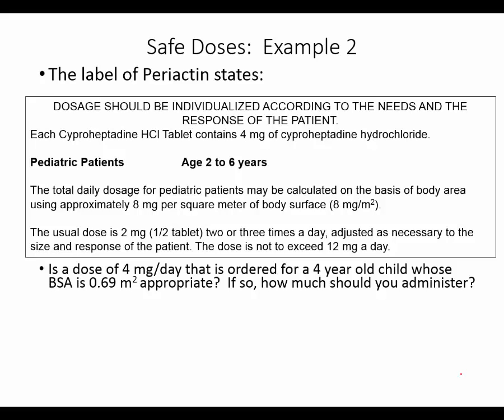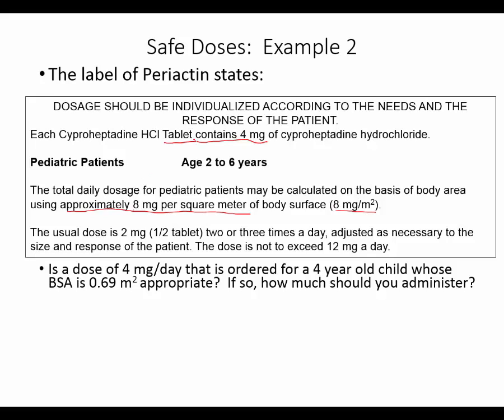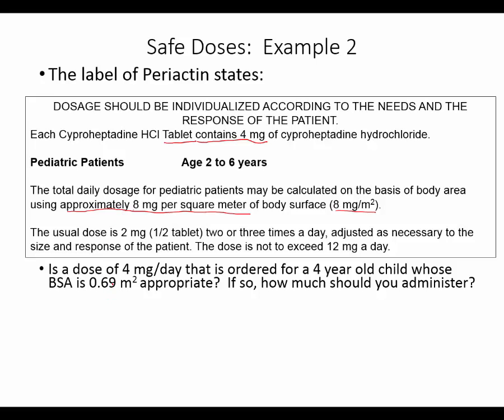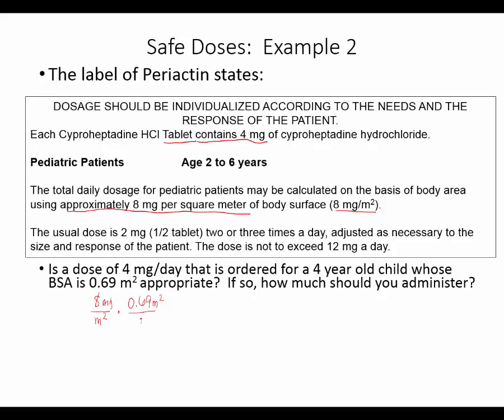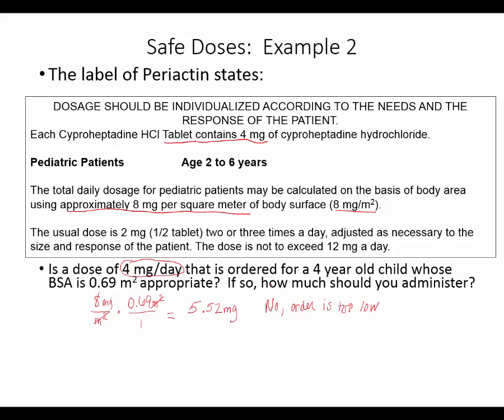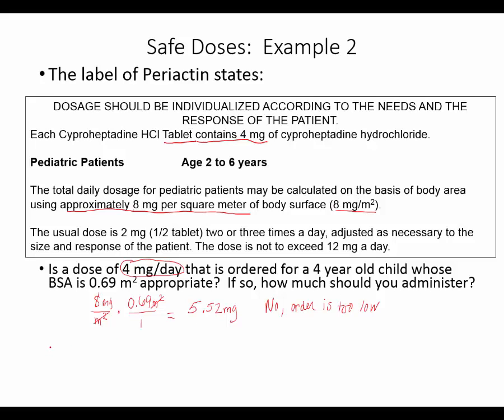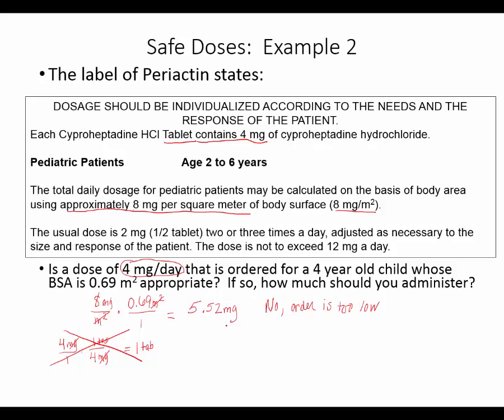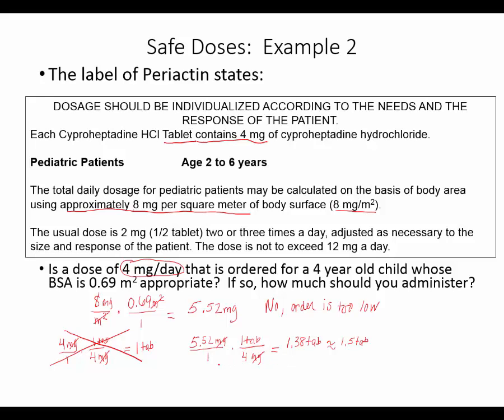Safe Dose Example 2A